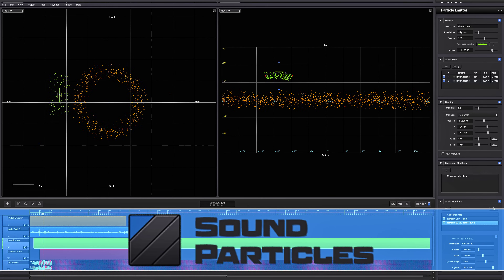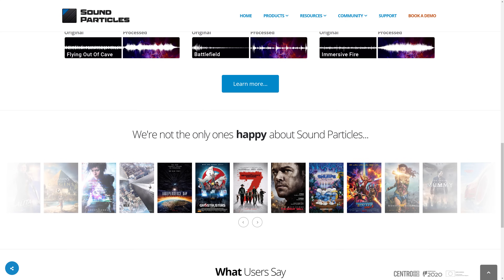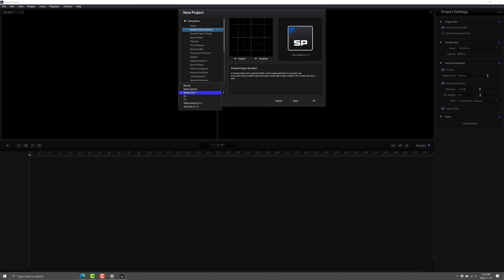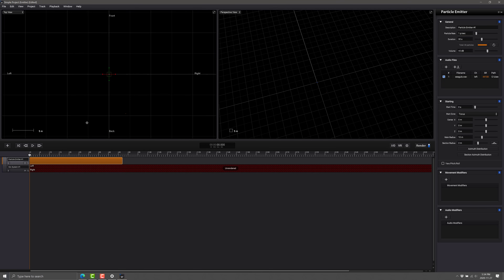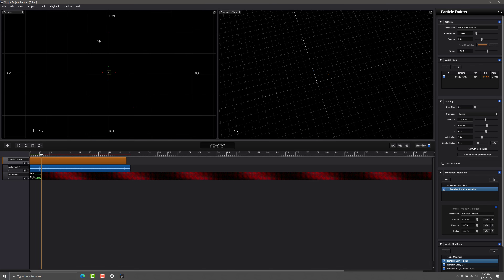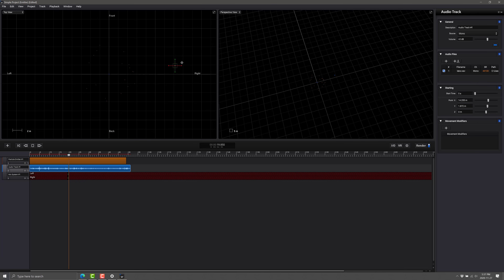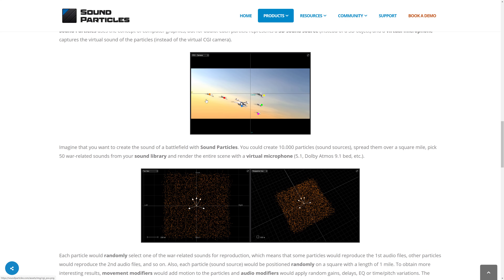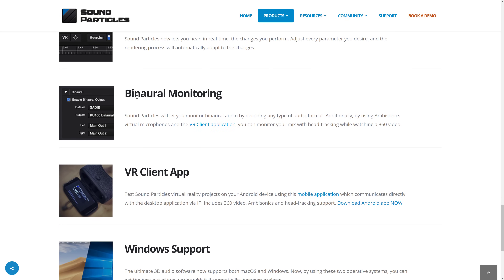Sound Particles -- 3D Audio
Go Hands-On with Sound Particles, a one of a kind application for simulation thousands or millions of 3D sounds.